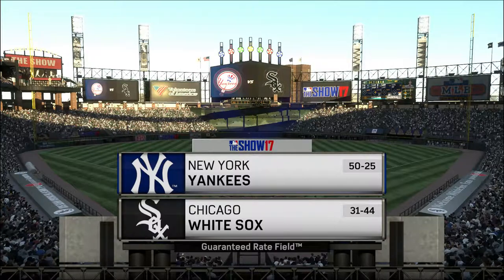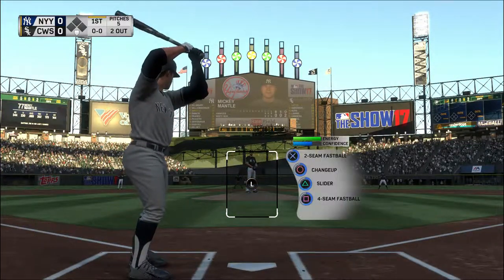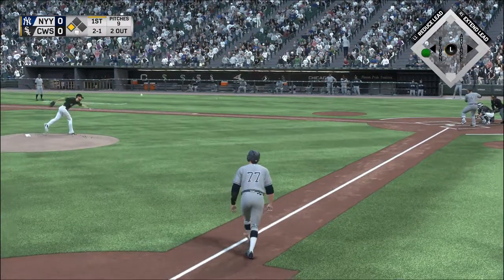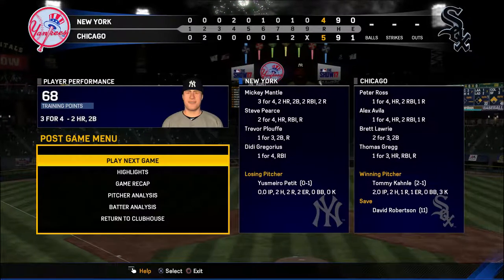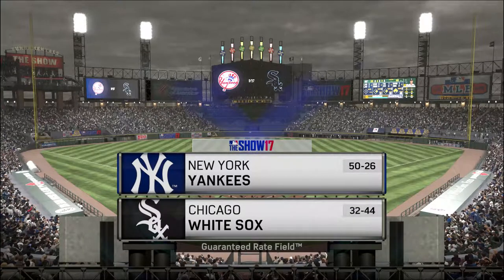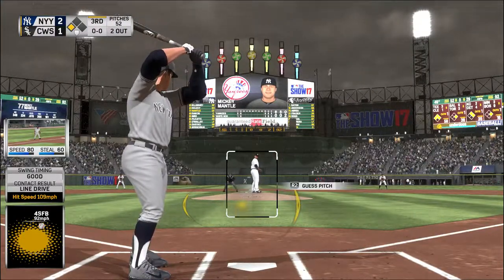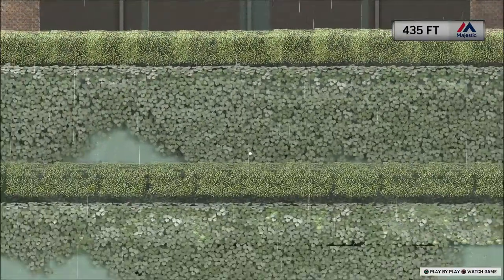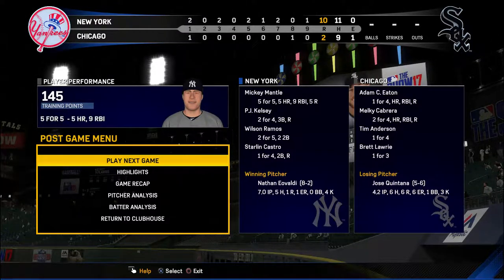The Mick RTTS / MLB the Show 17 / Ep. 102 A Celestial Orb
Also known as a "Moon Shot".  Mickey puts seven out this episode as we take on Chris Sale and the Chicago White Sox.